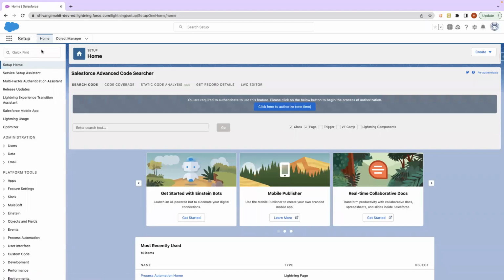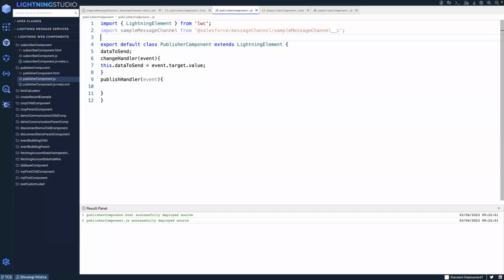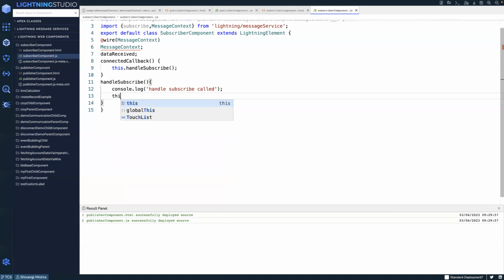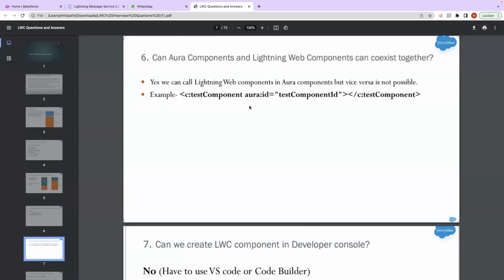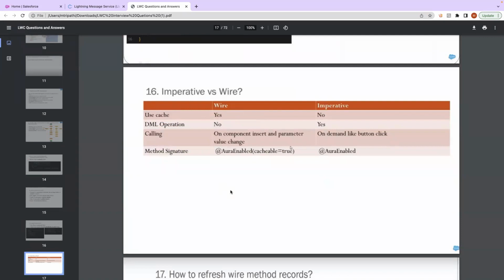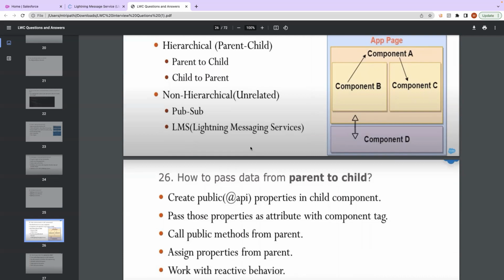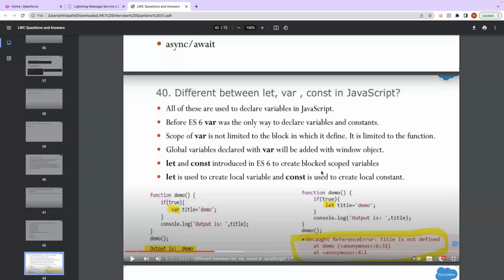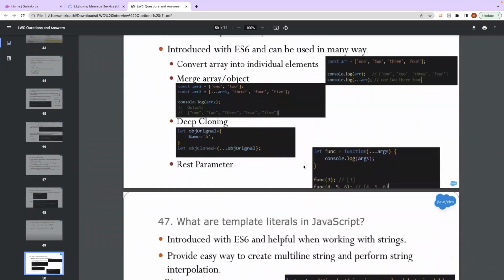Communication between unrelated Components || LMS || Live DEMO|| SFDC Interview Question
This video is a part of our online Interview preparation program to help candidates crack interview.
We have covered communication between unrelated components via lightning messaging services in this video.
in the second half of this video we have covered few LWC interview questions as well.